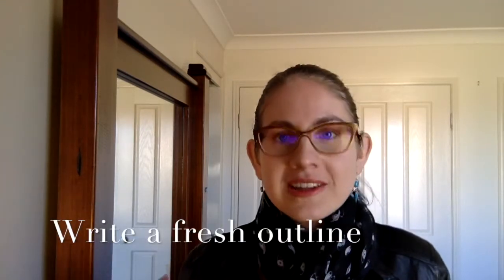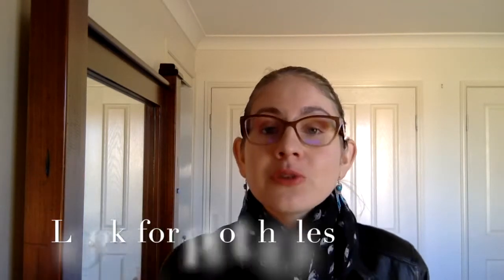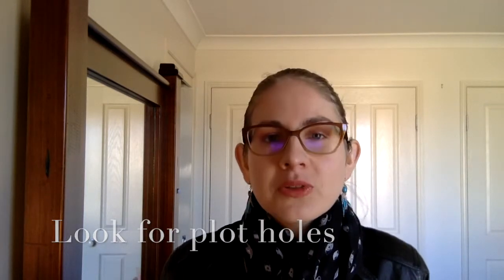How to Redraft Your Novel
»» Download my FREE workbook The Writers Kickstarter Pack: How to Start a Blog and Get Published by joining my email list

♡ If you want to start your own blog or get your articles, essays or fiction published, then the Writer Kickstarter Pack will help you turn those distant dreams into present realities. Plus, it’s totally fricken FREE! ♡»Every person who joins my list gets a copy of the Writers Kickstarter Pack PLUS, you'll receive weekly newsletter updates every Thursday morning from yours truly. My weekly newsletter will keep you up-to-date on my publishing journey, but more importantly, this is where I share the knowledge, advice and insight I have gained along the way. And hey, who doesn't love learning right? «

♡ New videos are posted every Thursday

» Join my weekly newsletter and receive an email notification as soon as I upload my latest blog/vlog every Thursday.